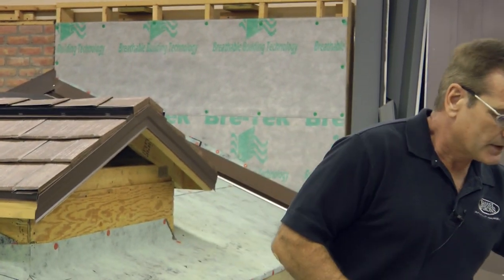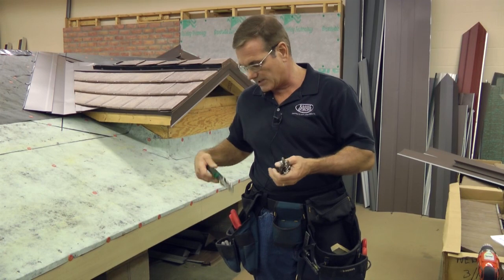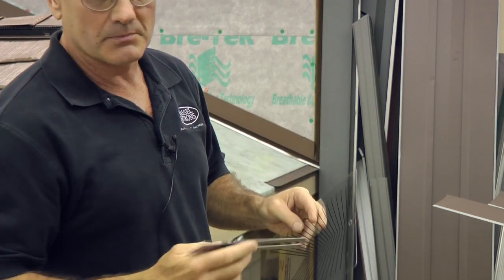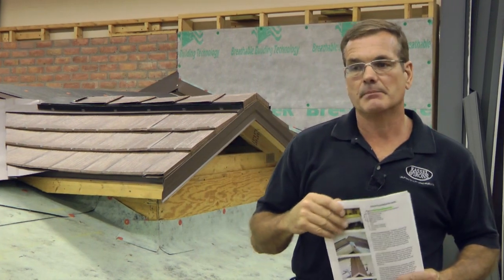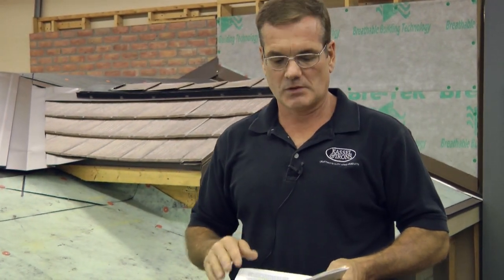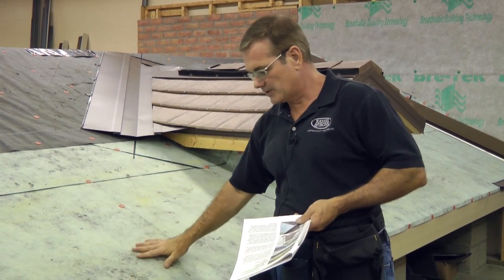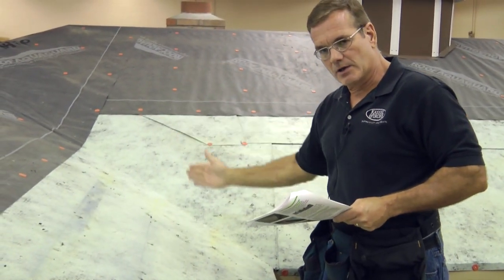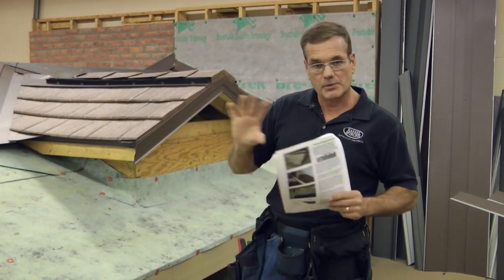KasselWood Installation Series Introduction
A brief introduction to the KasselWood Installation Video Series with Mark Thompson, Techinical Support Director at Isaiah Industries, Inc.

In this video Mark gives an overview of the basic tools needed and some general guidelines to follow when installing the KasselWood roofing system from Kassel & Irons.

for more info on the KasselWood Premier Steel Roofing System.